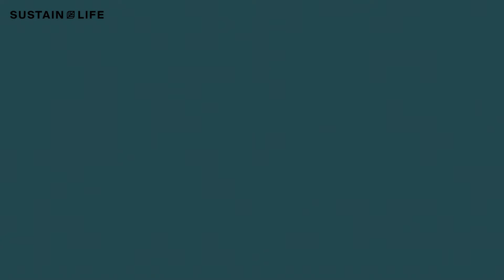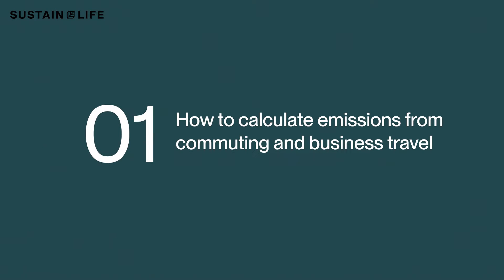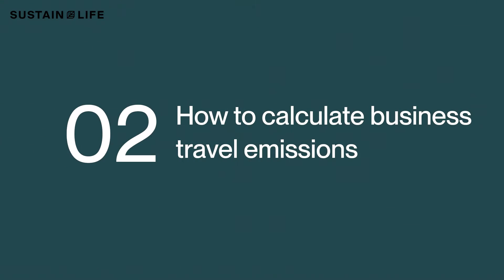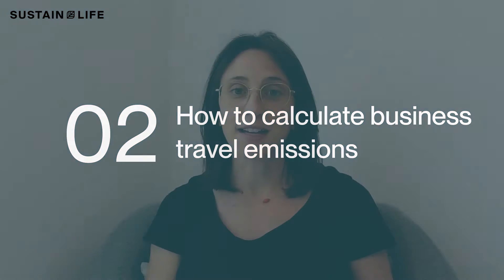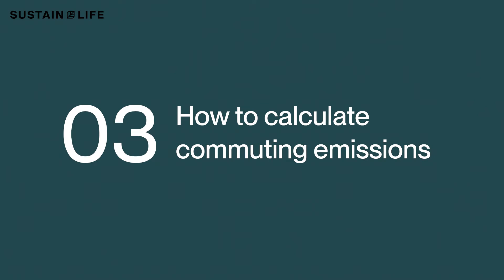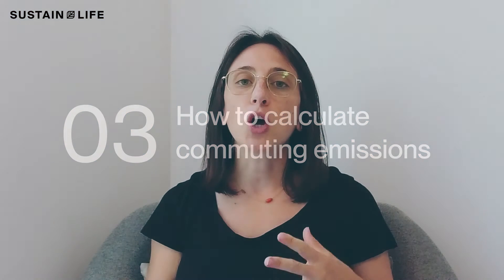What you should know when calculating commuting and business travel emissions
Transportation is responsible for 29% of greenhouse gas emissions in the U.S., and business travel—including local and long-distance trips—accounts for 20% of domestic travel.

Alyssa Rade, Chief Sustainability Officer at Sustain.Life, breaks down what you need to keep in mind when measuring your carbon emissions from commuting and business travel.